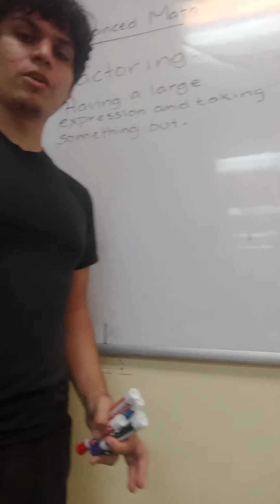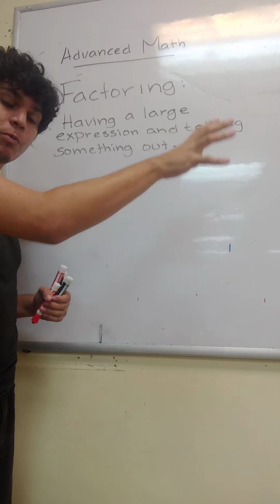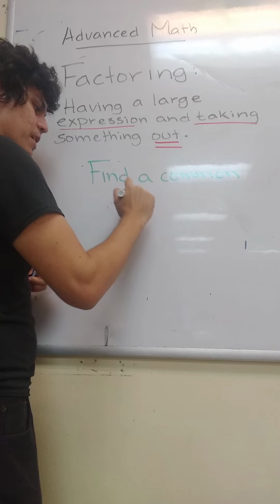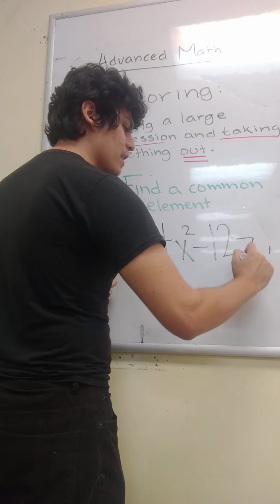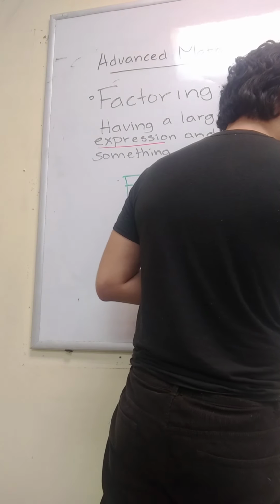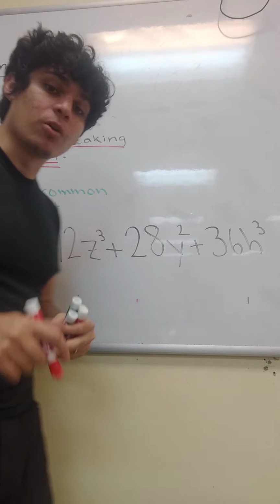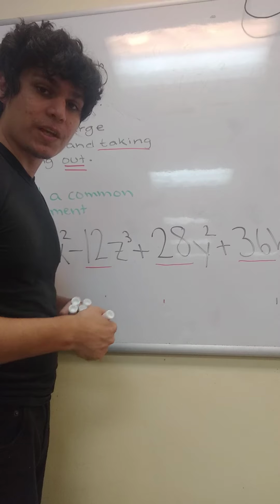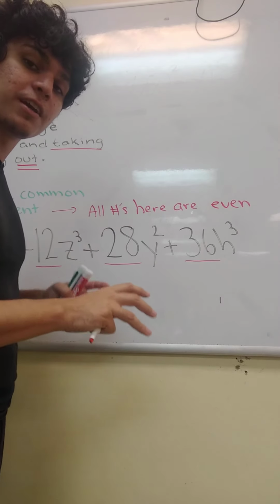September 3, 2020